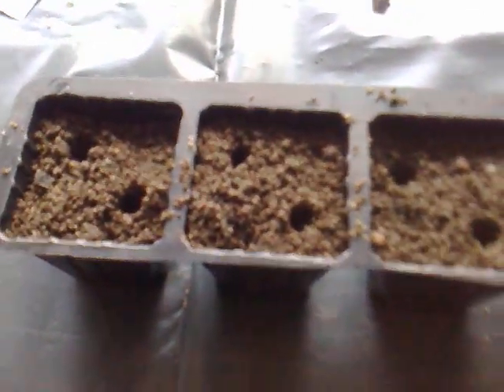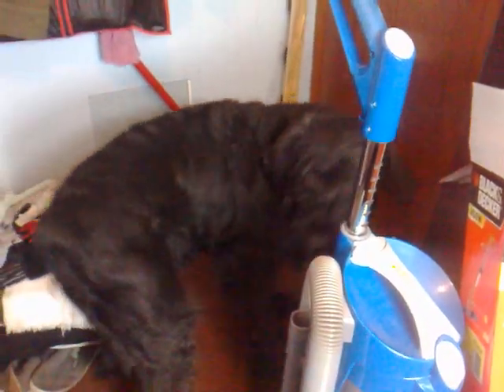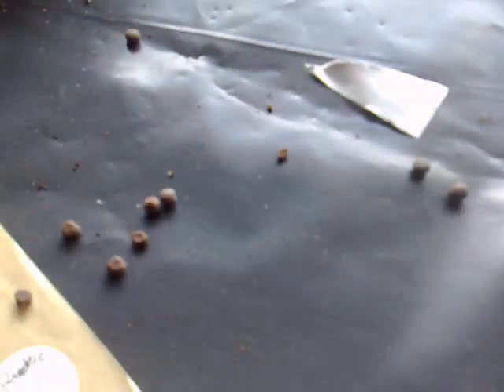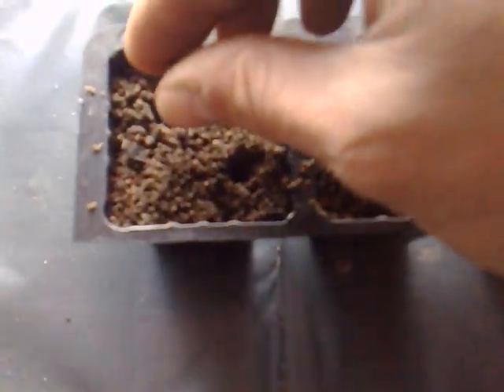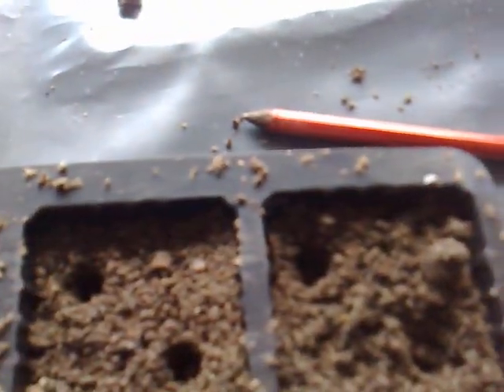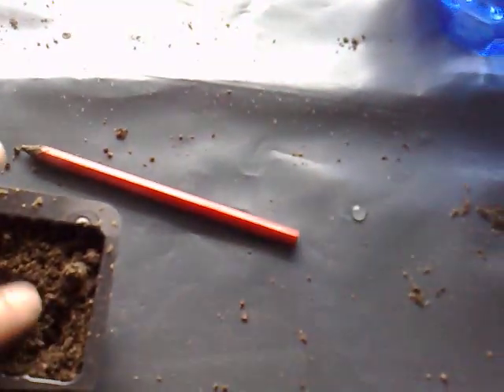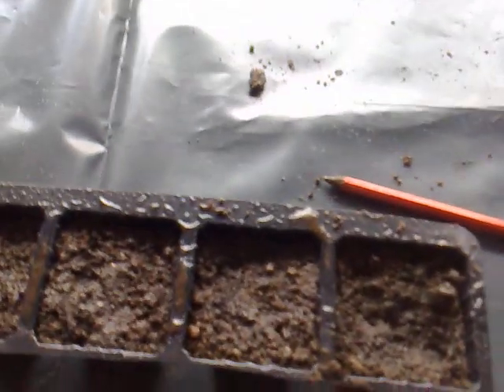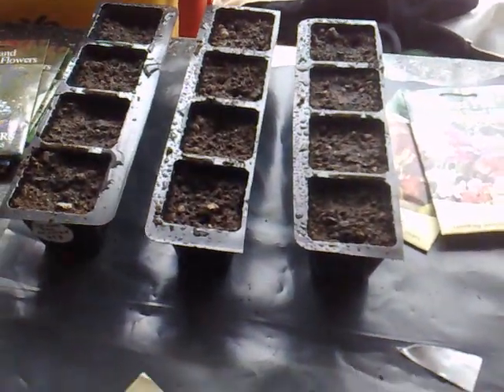Garden time with Scottdrum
Sweet pea time ppl and Solo is trying to help.